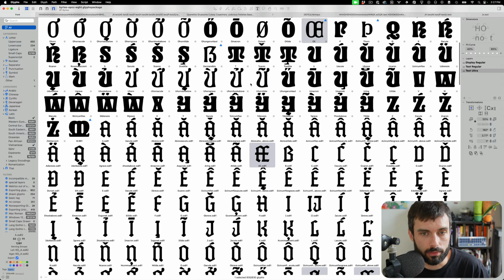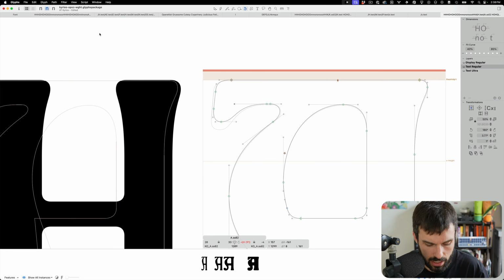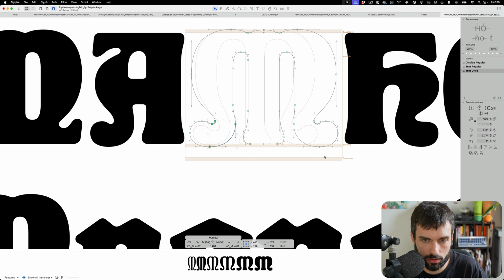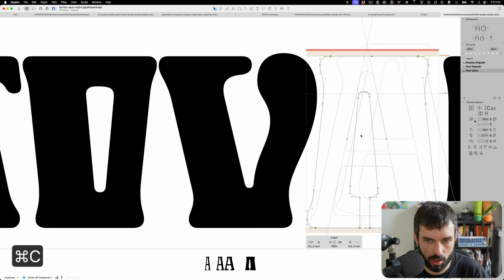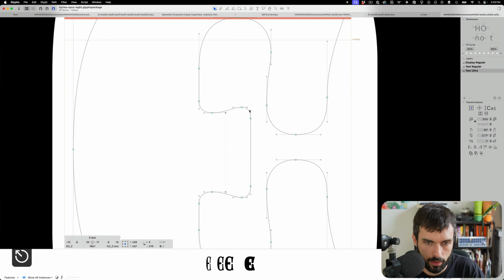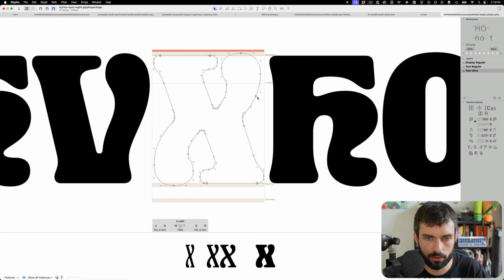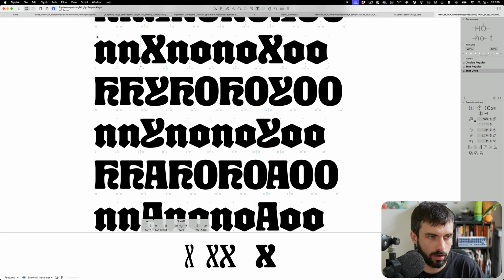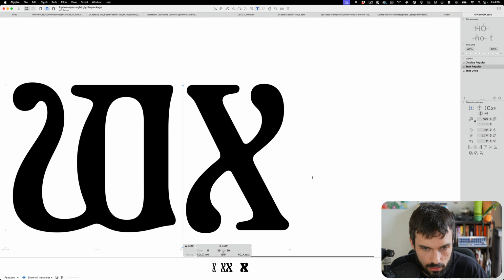MORE Kyrios Ultra! Drawing bold stylistic alts and extrapolating a new test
More exploration into the type design of a Black/Ultra weight for Kyrios. Drawing done in GlyphsApp.

A few of the Glyphs scripts I have made, in case they’re useful to you:

Contents:
0:00 Reviewing current status
3:44 Beginning to draw new, bold alts
1:00:07 Time lapse: drawing bold lowercase
1:01:07 Making another extrapolated test of the fuller family